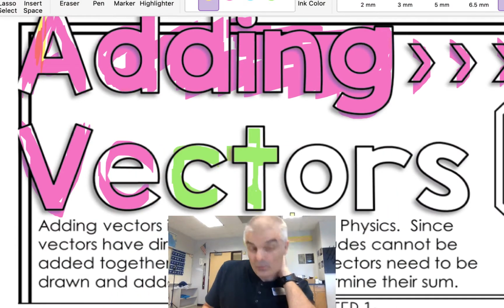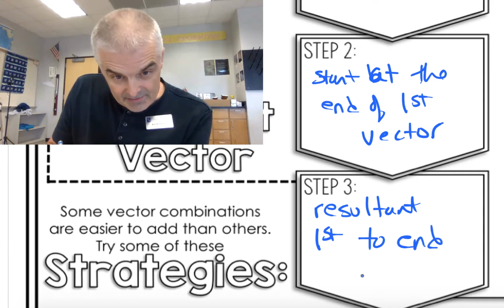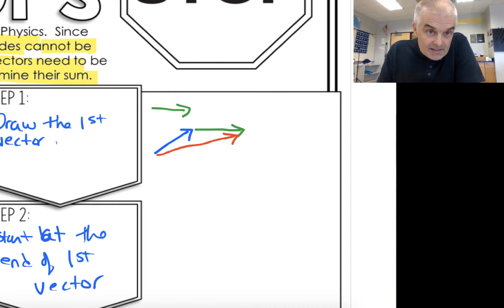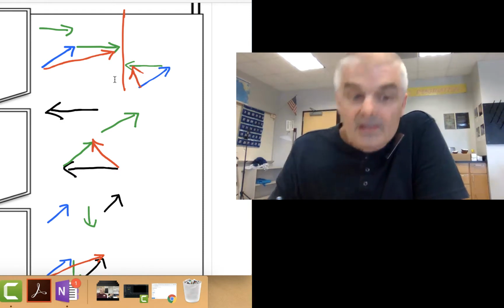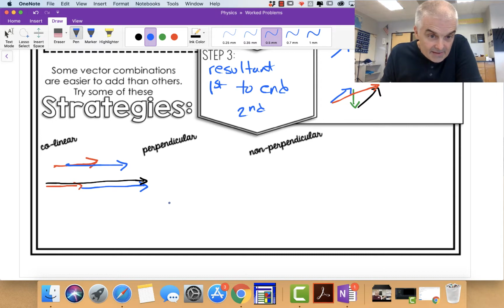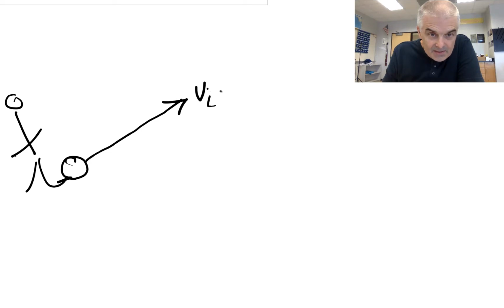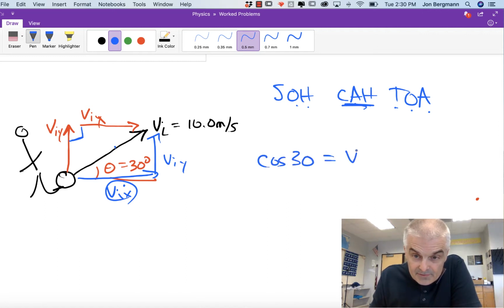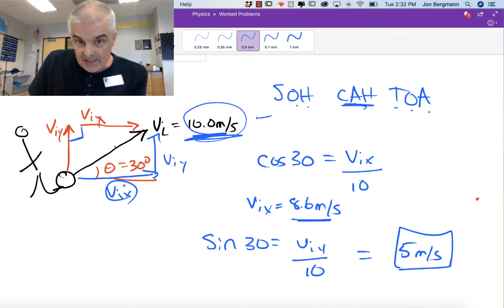Adding and Subtracting Vectors Explained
Vectors can be a complex topic for most physics students. You can learn how to set up problems that involve adding and subtracting vectors.

Award-winning teacher Jon Bergmann creates these videos for his high school science students.  Step into his Flipped Mastery "classroom."